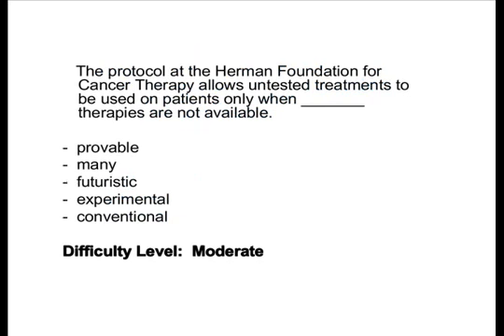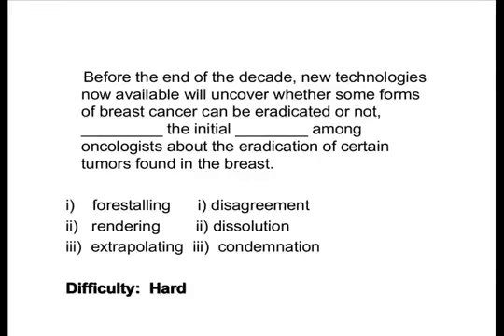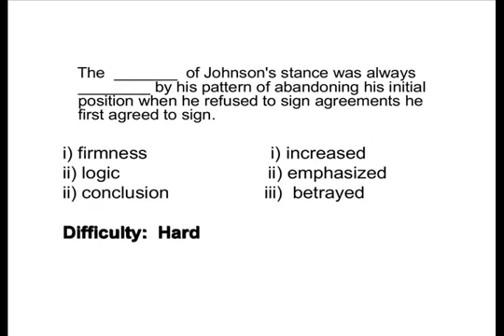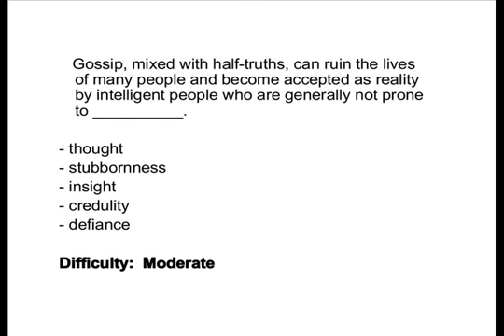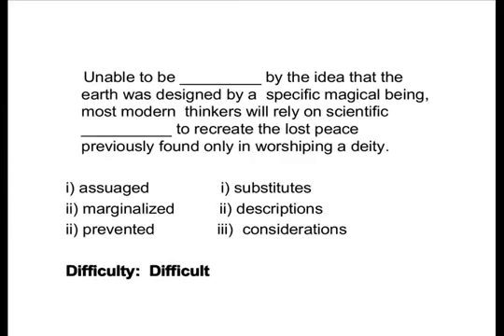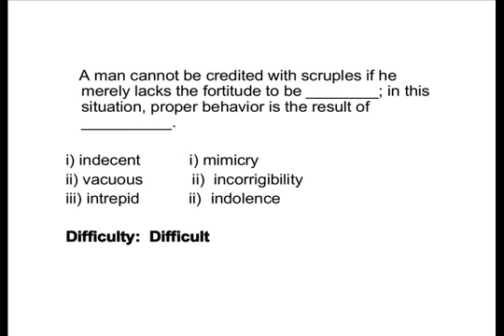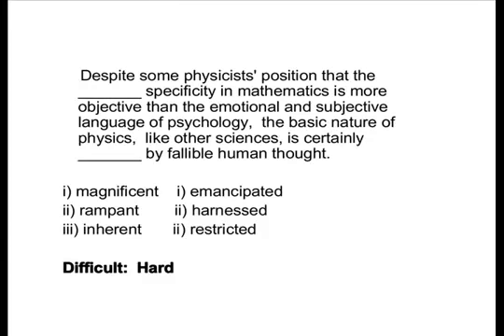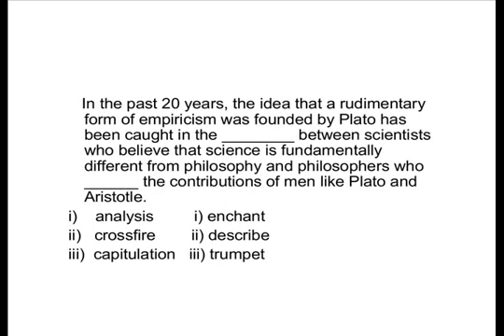Coopersmith ENG 211 Logical Writing video 4 practice analytical reasoning questions